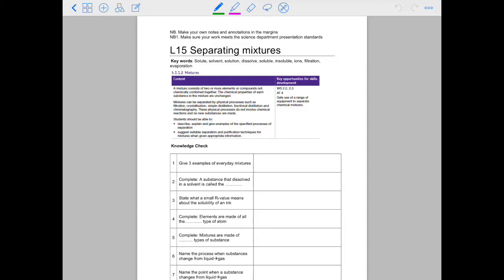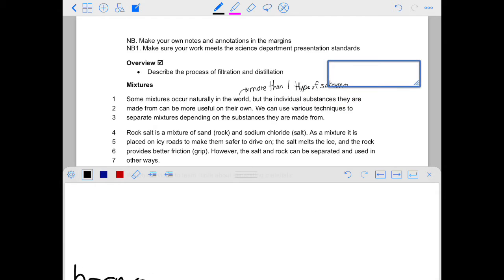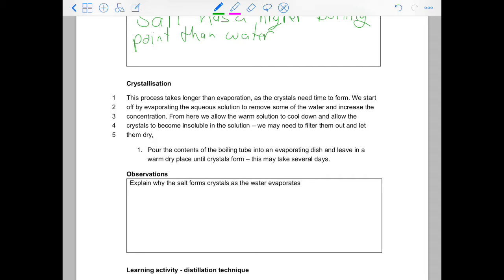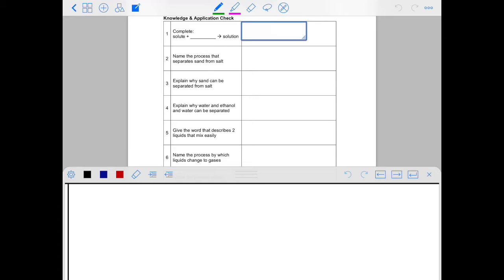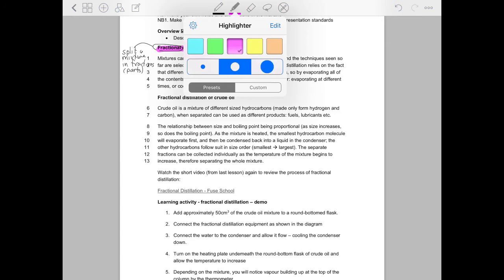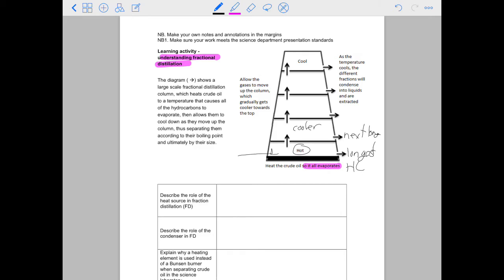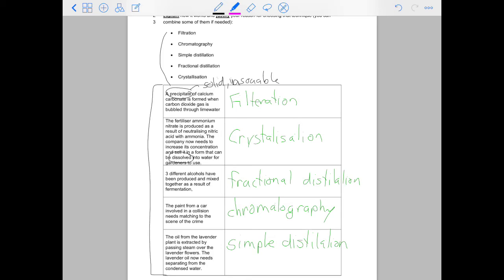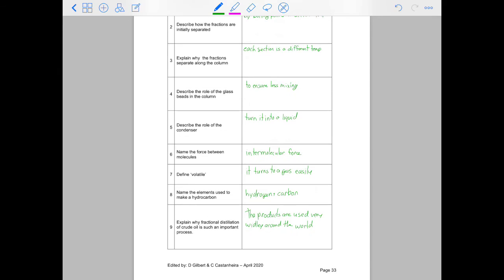Atomic Structure - L15&16 Separating Mixtures